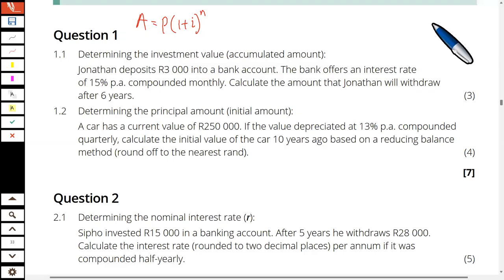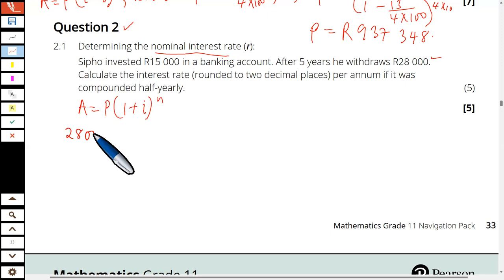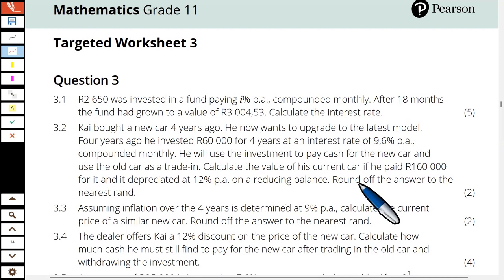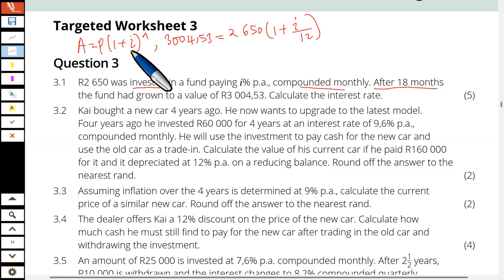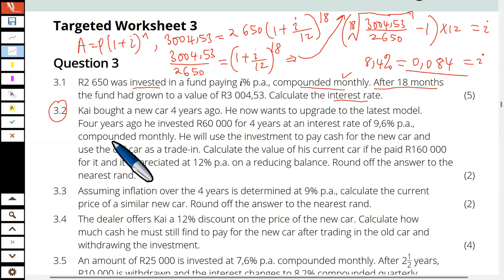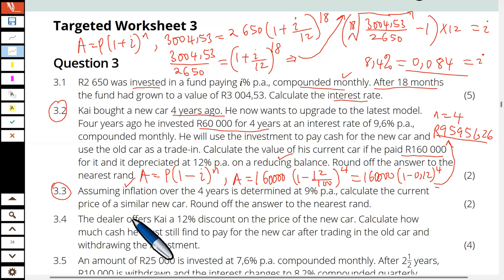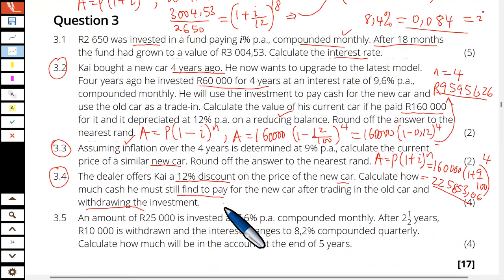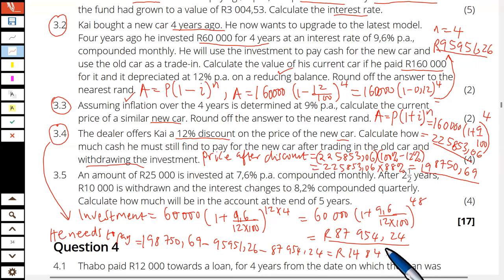Mathematics Financial Mathematics